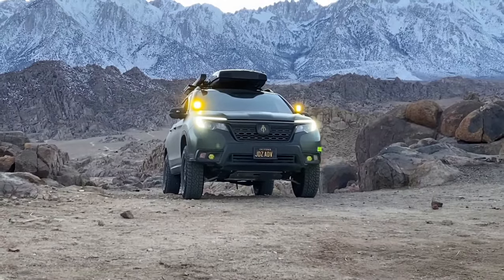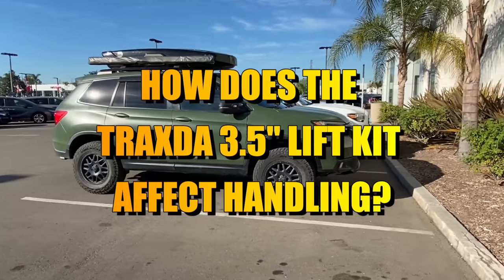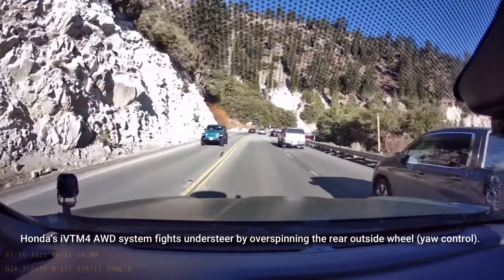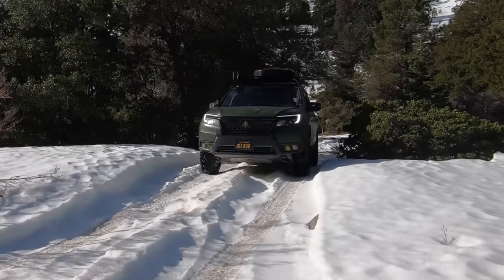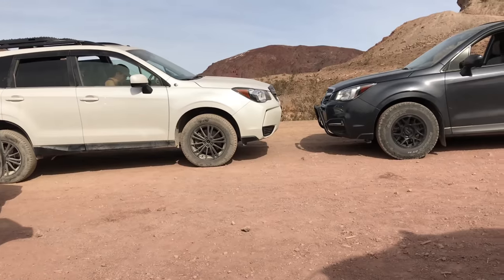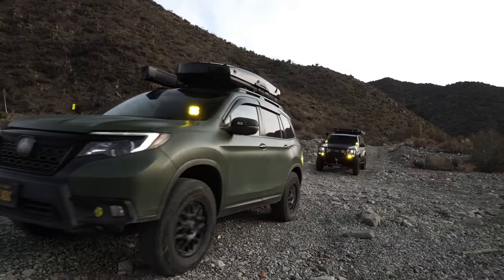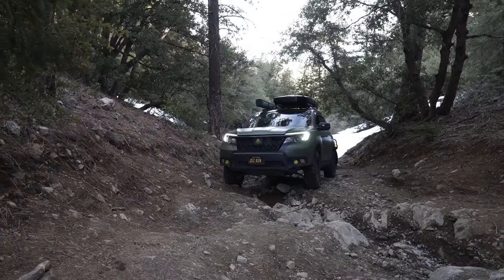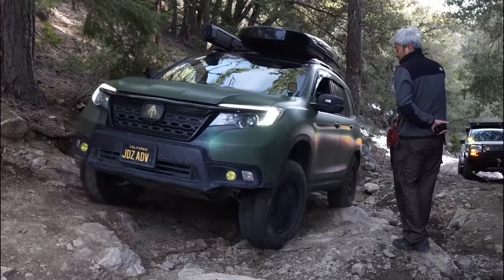3.5 inch LIFTED! Passport / Ridgeline / Pilot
**Update** As of October 23, 2021 I have entered a partnership with Traxda USA.

In this video I go over the 3.5 inch Traxda lift kit for the Honda Passport / Ridgeline / Pilot.  Some common misconceptions are addressed in this video:
- That 3.5" lift kit will "KILL" my axles
- The lift will make my AWD mid-sized Honda handle poorly
- Because of the subframe drop, there will be no real gain in ground clearance

Yeah, so I'm glad to report that all the above are false! Coming from a Subaru background and having my personal 2015 Subaru Forester lifted, and seeing guys like FozRoamer lift his SH Subaru Forester 4 inches, I had a lot of insight about what to expect from the Traxda lift. With the Subframe drop, the axles actually sit at a healthier angle compared to the 2 inch lift. Because the mid sized Hondas have a wide 79 inch wheel base width, increased height doesn't affect it as much. Also, the iVTM4 system has yaw control on the rear differential, which helps it rotate through big turns. Also... lets be honest, the mid sized Hondas are large and heavy for their size. They weigh in between 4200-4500 lbs. agility and nimbleness is not a strength here! These big Hondas are comfortable and stable, but mash on the gas pedal and the nose is pointing up! So... unlike a Subaru with a lower center of gravity and car like handling, a heavy midsized Honda SUV has less to lose in the handling department. These Hondas do not share the same platform as their cars.

MY VEHICLE DETAILS:
2019 Honda Passport EX-L AWD
4250 lbs.
3.5L V6 280hp / 262tq
9 speed automatic transmission
1 speed transfer case 20:1 crawl ratio (18.7:1 because of taller tires)
iVTM4 AWD system - traction control + mechanical electronically controlled rear LSD with reduction gears that allows for yaw control.
3.5 inch Traxda lift kit
2.5 inch taller All-terrain tires - Falken Wildpeak AT3W 255/70R18
(modification to the wheel well is required to fit these tires)
disconnected rear sway bar (only when off-road, they reconnect when back on the highway).

Products from this video:
Dirt Complex, USA "Trail Swing" Rear Hitch Tire Carrier
OVS Nomadic 180 Awning - Dark Gray with Black Travel Cover - Universal
Monitor your transmission temperature and other data with a SCANGAUGE II
SKID PLATE FOR PILOT/RIDGELINE/PASSPORT
Traxda 3.5 inch front / 3.0 inch rear - lift kit for 2016+ Honda Pilot and 2019+ Passport
Traxda 3.5 inch front / 2.0 inch rear - lift kit for 2017+ Honda Ridgeline
"JonDZ Special" 3.5 inch front / 3.0 inch rear plus axle relocation kit to fit up to 32 inch tires